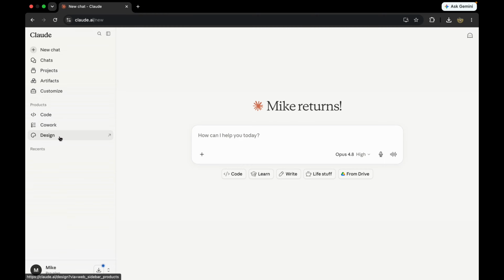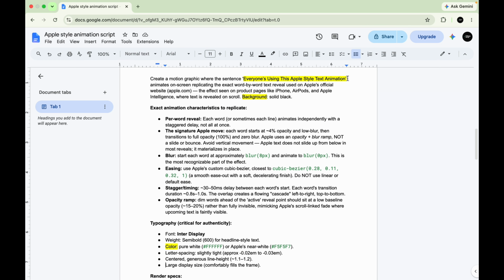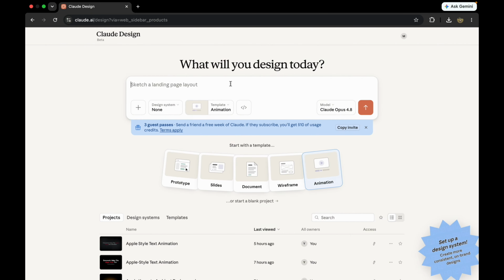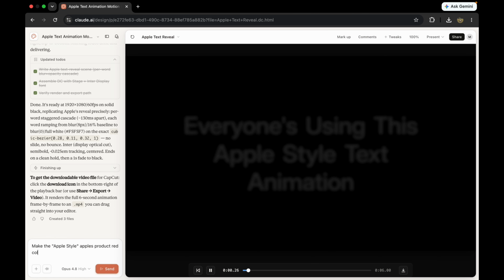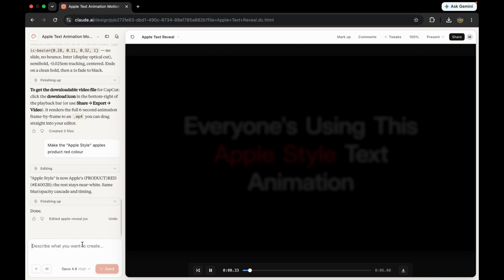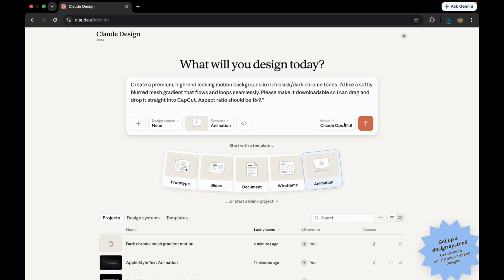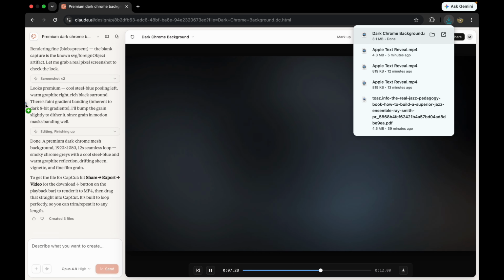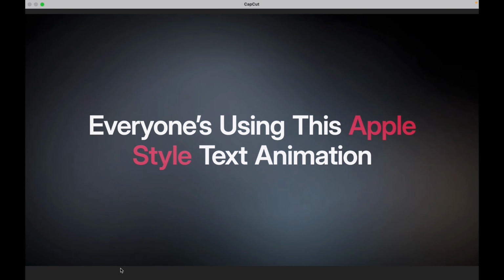How To Make Apple's Text Animation Using Claude x CapCut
Learn how to make the Apple style text animation everyone's using — the word-by-word blur reveal seen on Apple's official product pages. In this tutorial I show you the exact AI prompts to recreate Apple's text animation and drag it straight into CapCut, free and step by step.
Whether you're editing YouTube videos, Reels, or TikToks, this Apple text reveal effect adds a clean, premium look to any project. Copy the prompts below and follow along.

⏱️ Timestamps
0:00 Intro
0:11 Tutorial
2:29 Outro

📋 Prompts Used
Prompt 1 — Text Animation:
Create a motion graphic where the sentence 'Everyone's Using This Apple Style Text Animation' animates on-screen replicating the exact word-by-word text reveal used on Apple's official website (apple.com) — the effect seen on product pages like iPhone, AirPods, and Apple Intelligence, where text is revealed on scroll. Background: solid black.
Exact animation characteristics to replicate:

Per-word reveal: Each word (or sometimes each line) animates independently with a staggered delay, not all at once.
The signature Apple move: each word starts at ~4% opacity and low-blur, then transitions to full opacity (100%) and zero blur. Apple uses an opacity + blur ramp, NOT a slide or bounce. Avoid vertical movement — Apple text does not slide up from below in most reveals; it materializes in place.
Blur: start each word at approximately blur(8px) and animate to blur(0px). This is the most recognizable part of the effect.
Easing: use Apple's custom cubic-bezier, closest to cubic-bezier(0.28, 0.11, 0.32, 1) (a smooth ease-out with a soft, decelerating finish). Do NOT use linear or default ease.
Stagger/timing: ~30–50ms delay between each word's start. Each word's transition duration ~0.8s–1.0s. The overlap creates a flowing "cascade" left-to-right, top-to-bottom.
Opacity ramp: dim words ahead of the 'active' reveal point should sit at a low baseline opacity (~15–20%) rather than fully invisible, mimicking Apple's scroll-linked fade where upcoming text is faintly visible.
Typography (critical for authenticity):
Font: Inter Display
Weight: Semibold (600) for headline-style text.
Color: pure white (FFFFFF) or Apple's near-white (F5F5F7).
Letter-spacing: slightly tight (approx -0.02em to -0.03em).
Centered, generous line-height (~1.1–1.2).
Large display size (comfortably fills the frame).
Render specs:
1080p minimum (ideally 1440p or 4K), 60fps, 16:9.
Smooth motion-blur-free frame rendering.
End on a clean hold of the fully-revealed sentence, then a subtle fade to black.
Also provide a downloadable file so I can drag and drop the video into an editing app such as capcut.

Prompt 2 — Motion Background:
Create a premium, high-end looking motion background in rich black/dark chrome tones. I'd like a softly blurred mesh gradient that flows and loops seamlessly. Please make it downloadable so I can drag and drop it straight into CapCut. Aspect ratio should be 16:9.